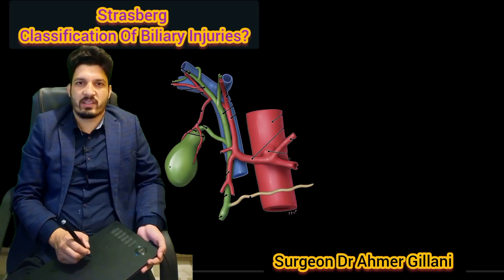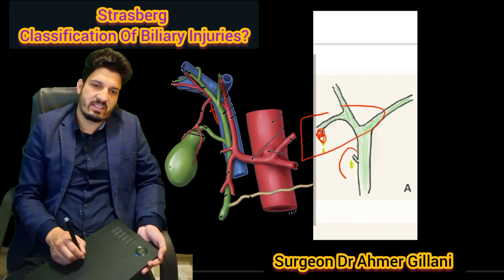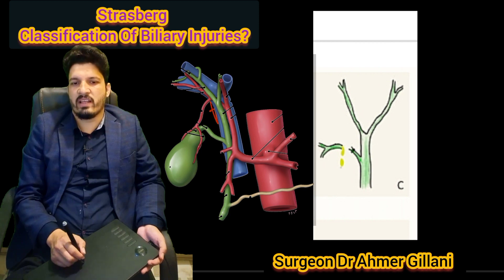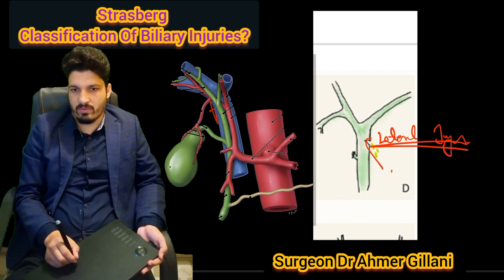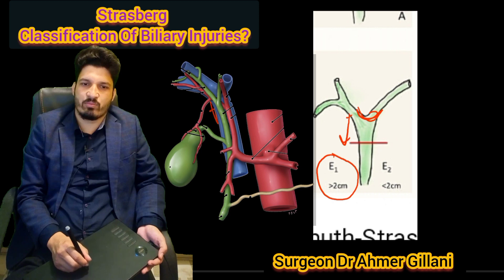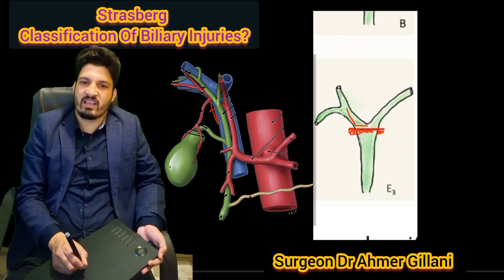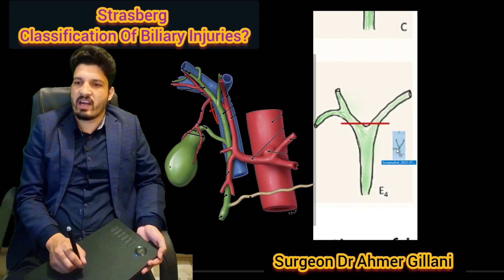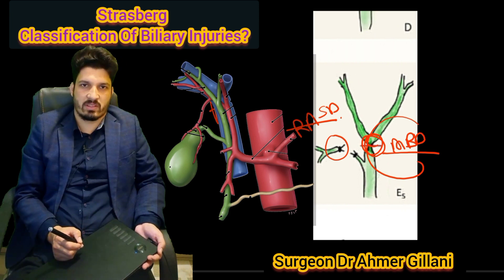Bile Duct Injuries Strasberg Bismuth Classification